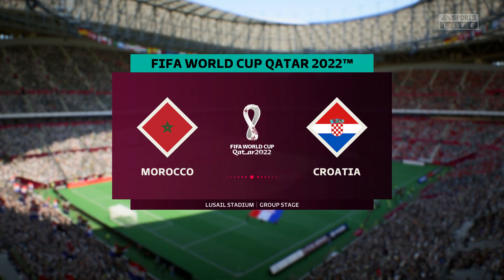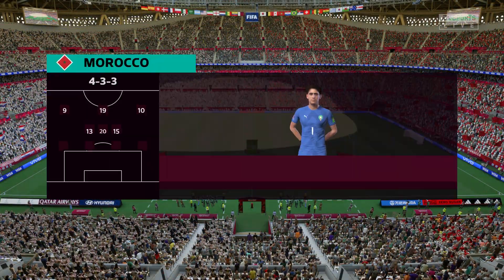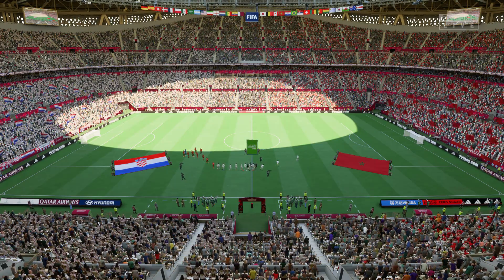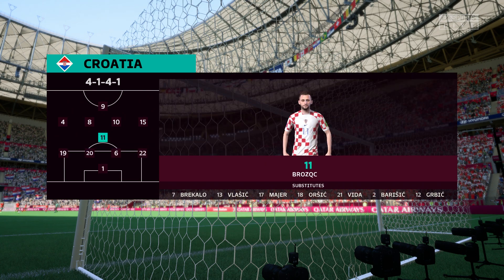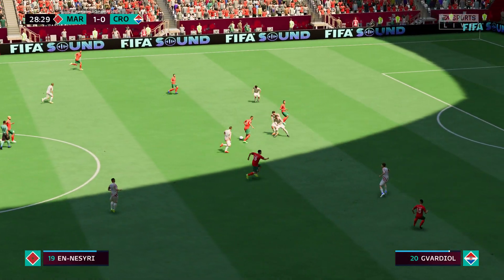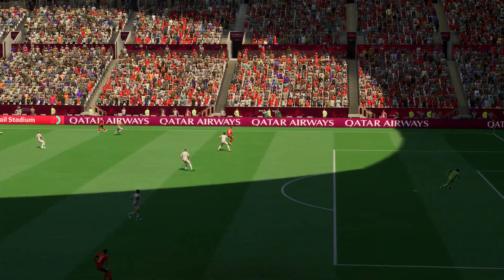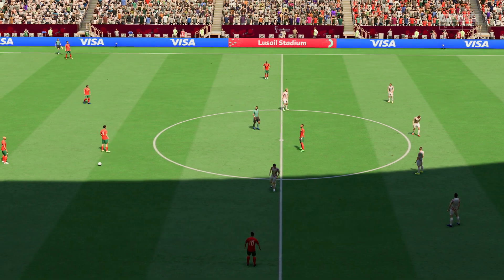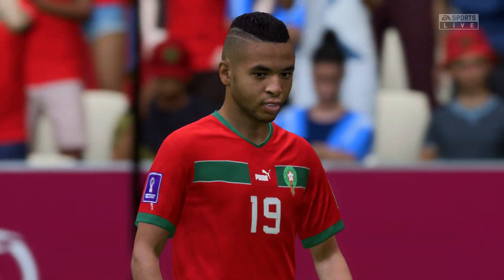FIFA 23 Morocco vs Croatia | World Cup Qatar 2022 | PS4/PS5 Full Match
PS4/PS5 Full Match Gameplay Simulation | FULL HD 1080p 60fps

Hope you enjoy this video, if you enjoy this type of content please leave a like on the video and let us know your opinion in the comments section.

We do read all the comments, your opinion is valuable and it helps us improve our content.

Thank you so much for your time, have a nice day!